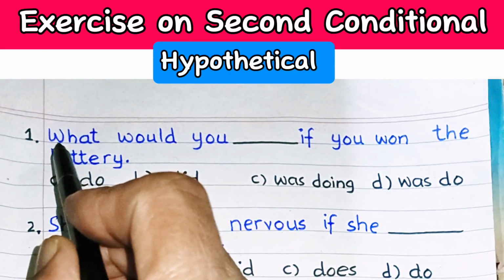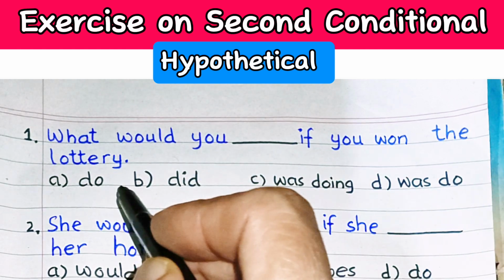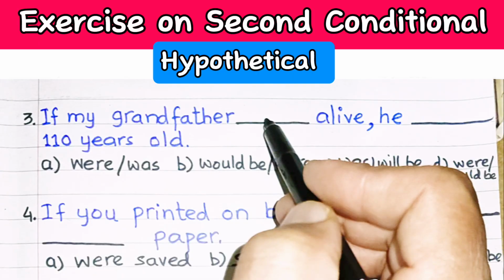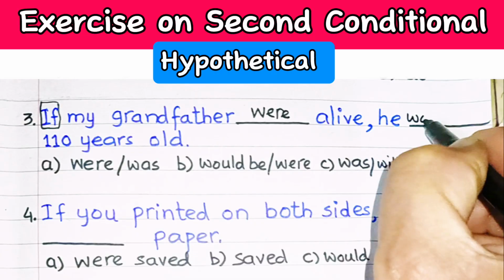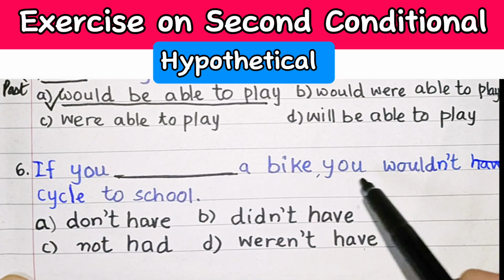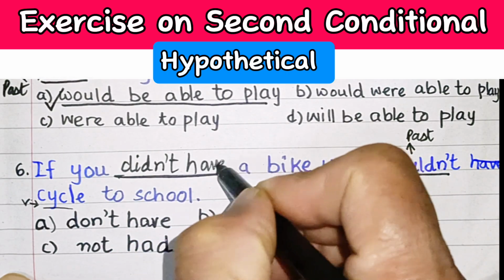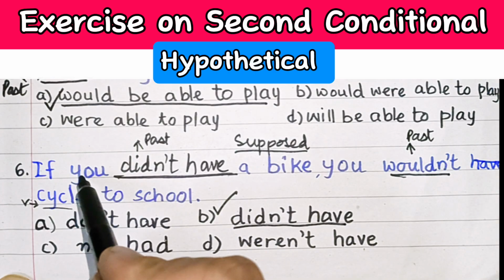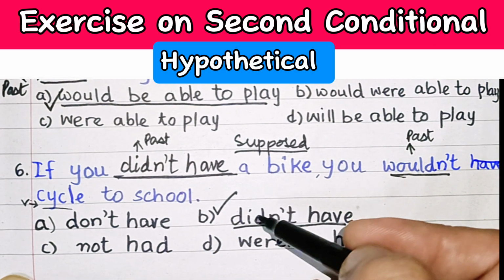Conditional Sentences | Exercise | ELT | Grammar | Supposed Past | Syntax | Clauses